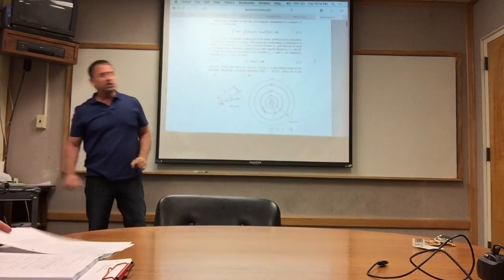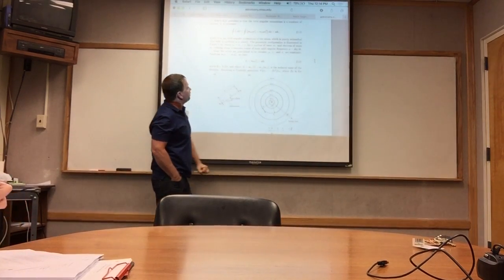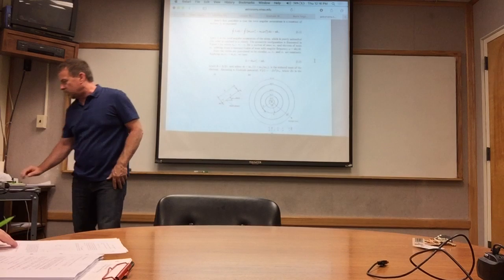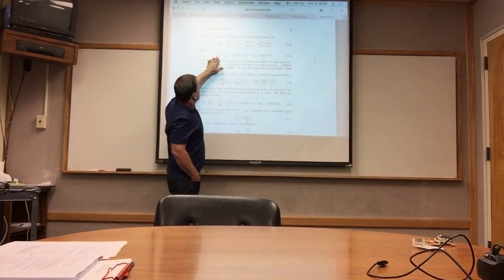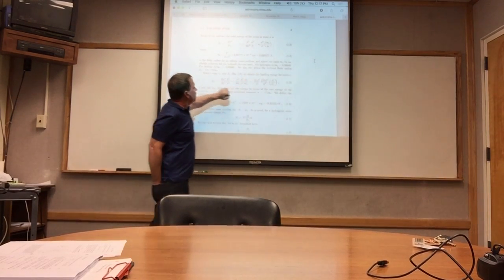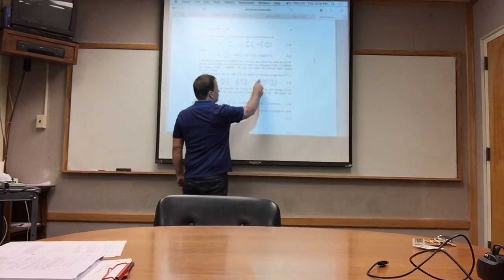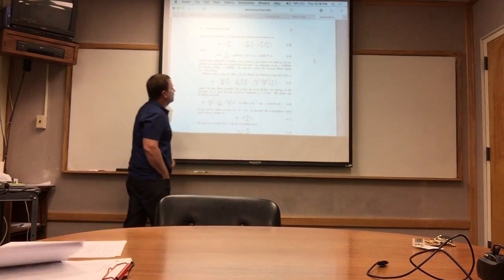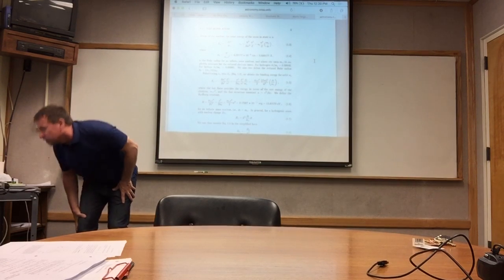Lecture 2A.1: Atomic Spectra: Bohr Atom and Wave Model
We begin the segment on Atomic Spectra.  Here we review the Bohr model for hydrogen atoms.  We then introduce the Wave Model of Schrodinger (to be continued in Lecture 2B).

This Lecture video (2A.1) was truncated; the remainder of the lecture is continued in the video titled Lecture 2.A.2.